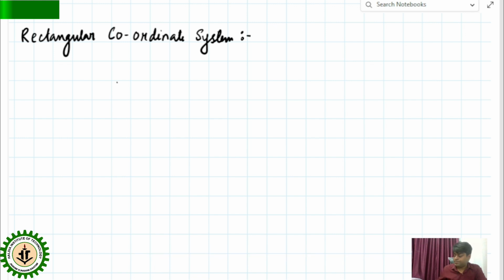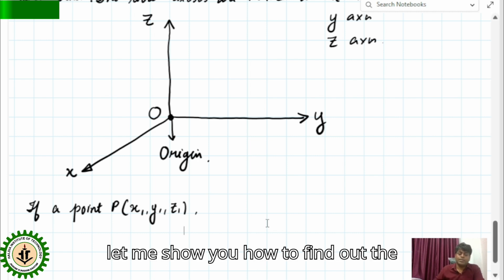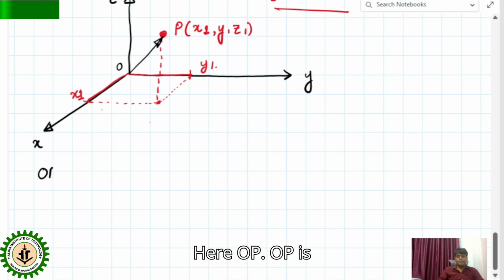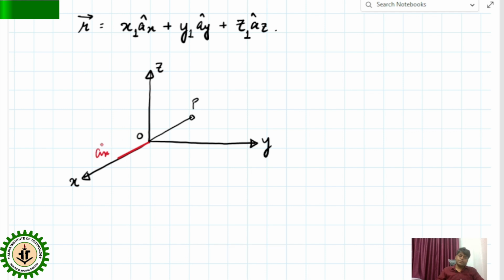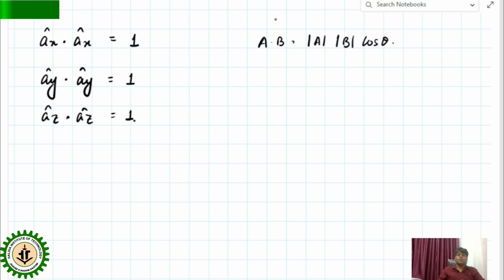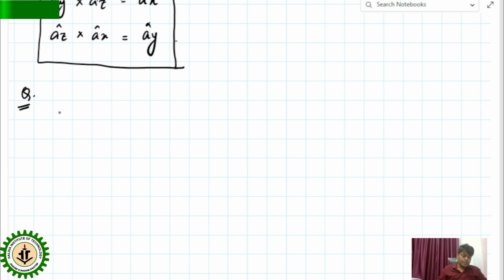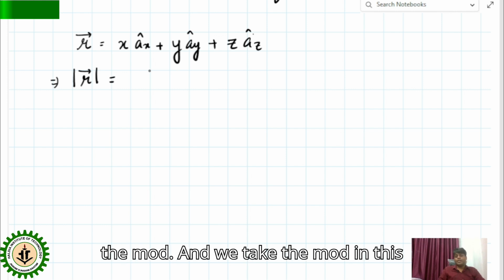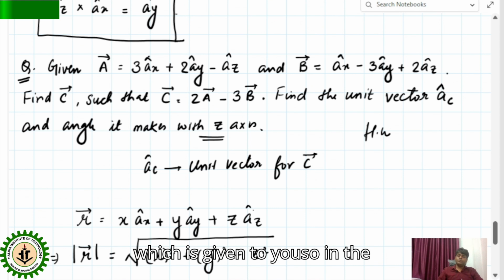Co-ordinate systems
Mr. Vikash Ranjan, EE